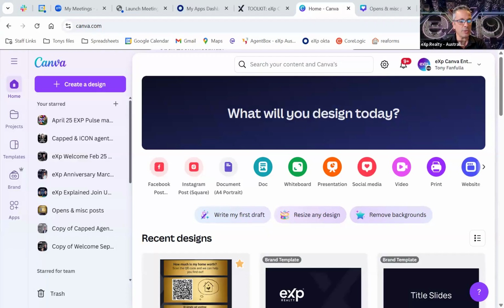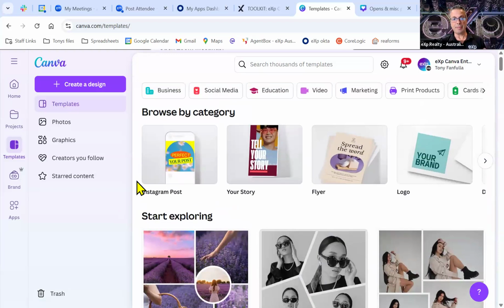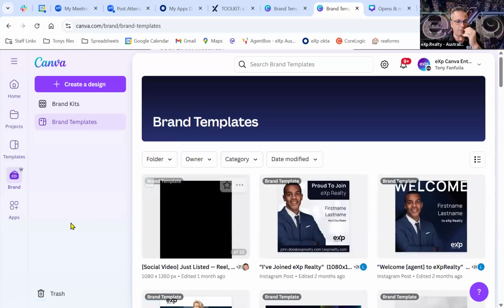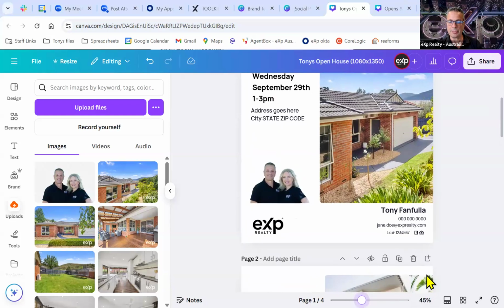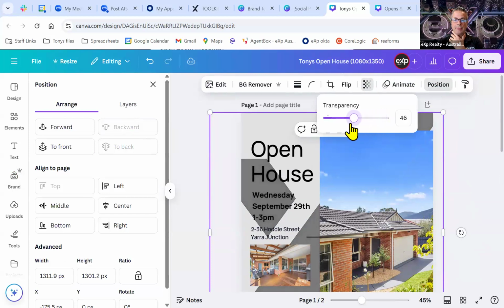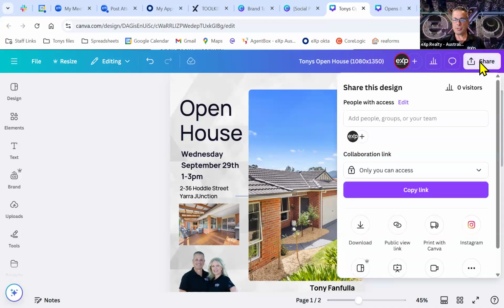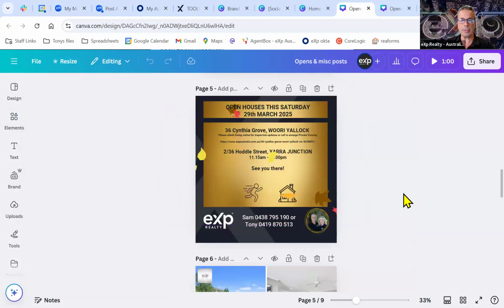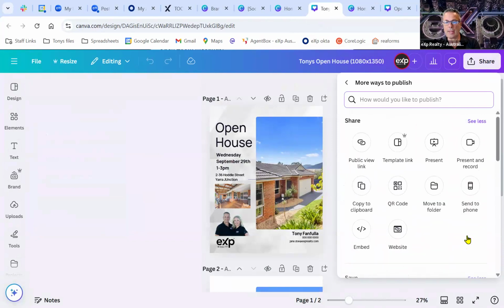Your First 5 Minutes In Canva Made EASY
Get started using Canva Pro with this easy basic training for eXp Realty Australia agents. Learn how to create stunning designs in just 5 minutes!